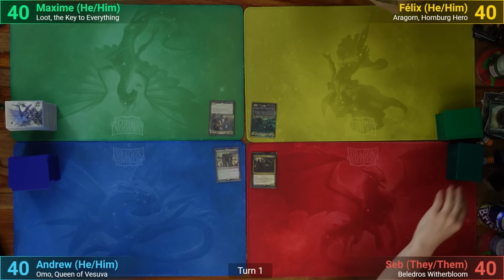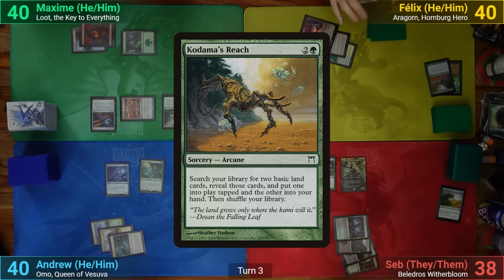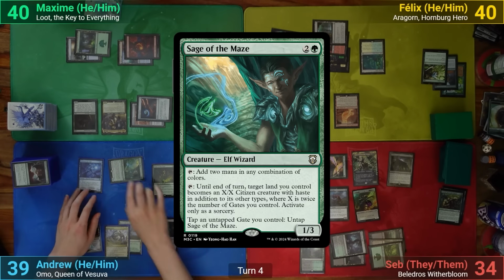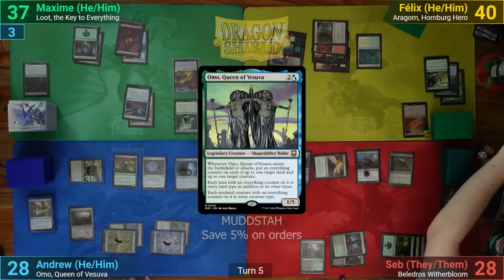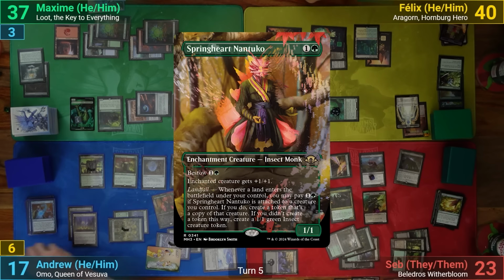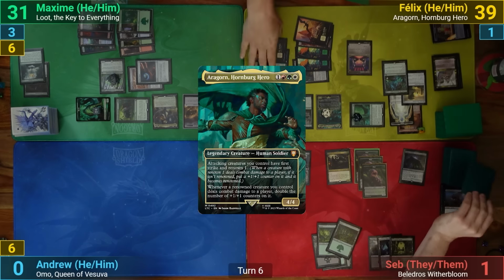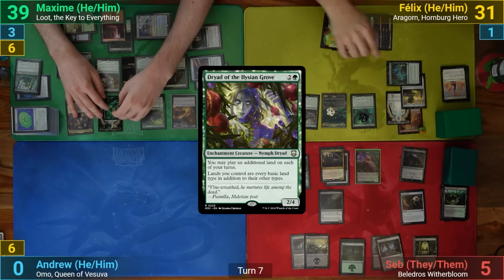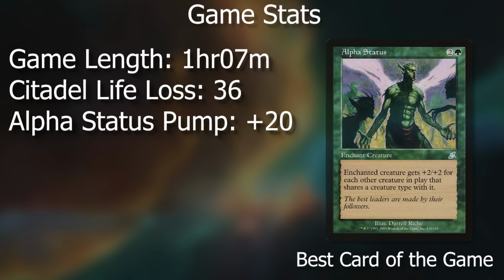Aragorn, Hornburg Hero vs Beledros Witherbloom vs Omo, Queen of Ves. vs Loot, the Key to Everything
💥Save 5% off of your first order of singles or sealed products when you use the code MTGMUDDSTAH at 401 Games or returning customers can use the code GOBLINS5 to save %5 on orders of singles💥